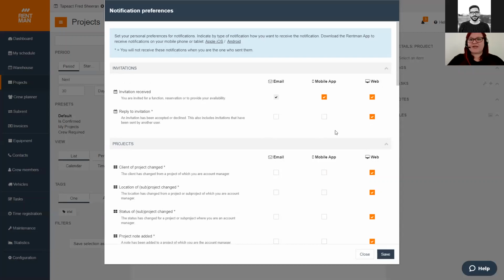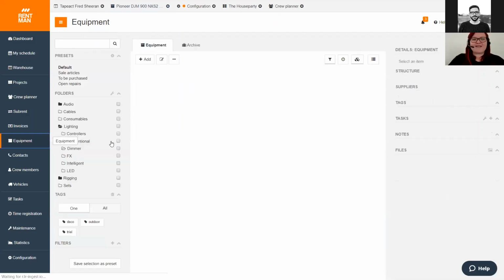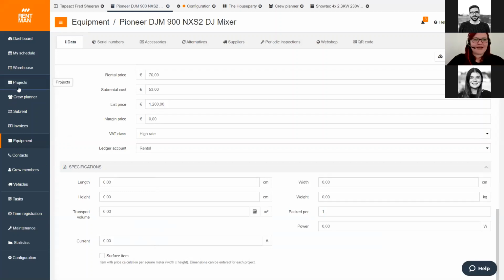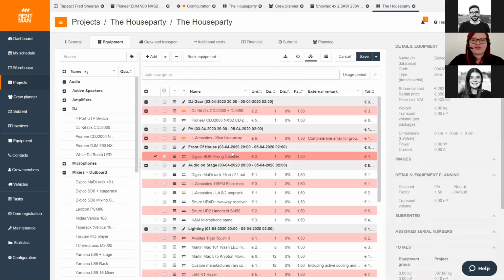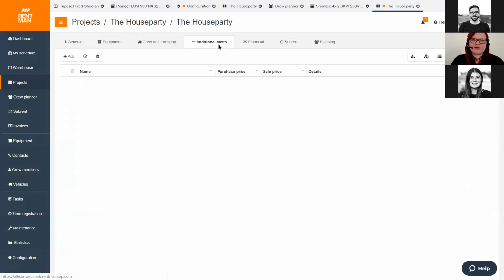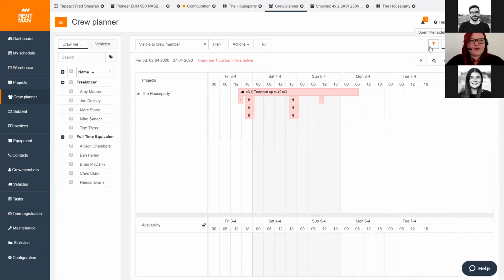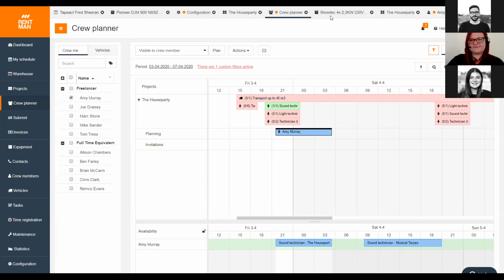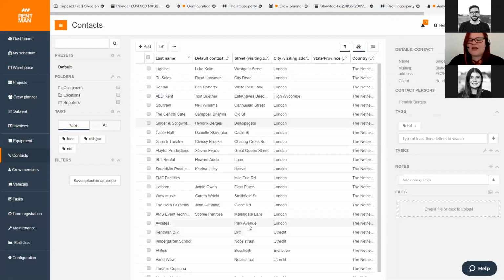Rentman Training Webinar Series - Best Practices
Allison shows us how to get the most out of Rentman, proposes most efficient workflows and highlights hidden features.